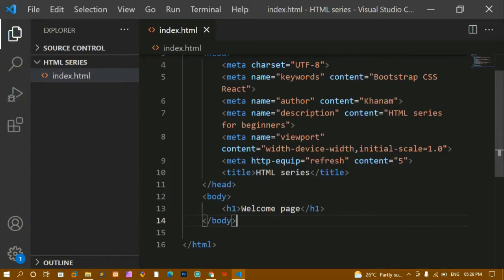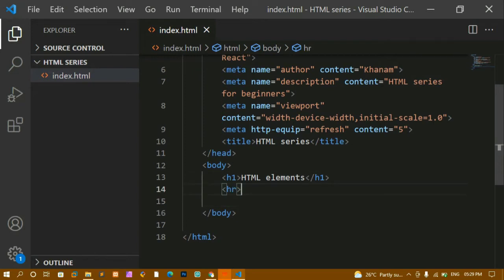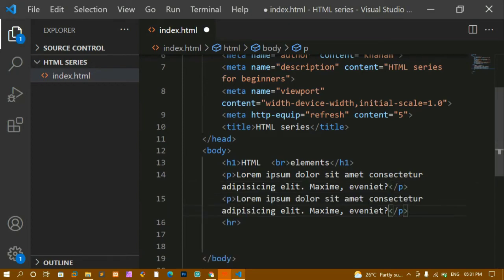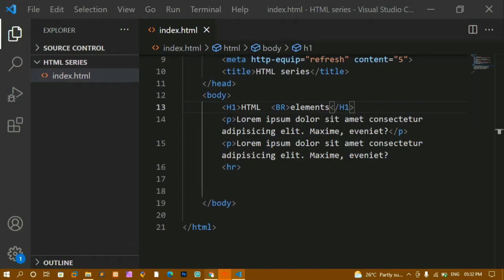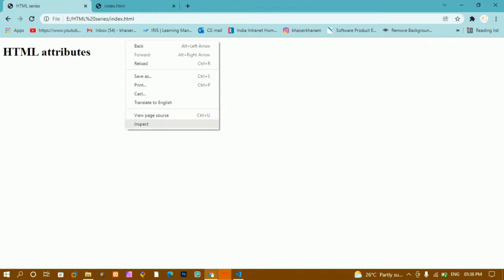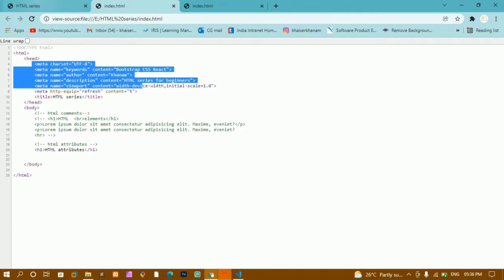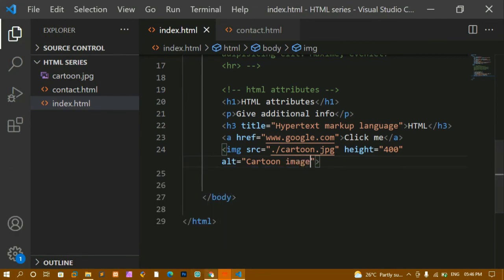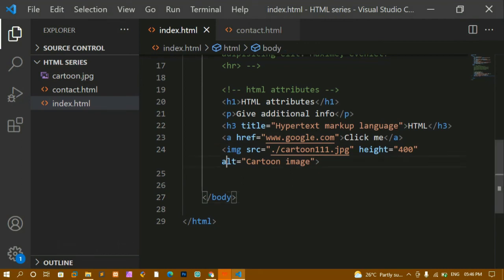#11. What are HTML elements and attributes ? || Web Development Series.